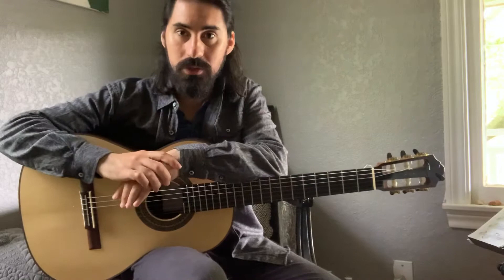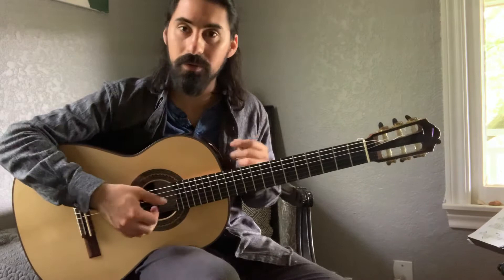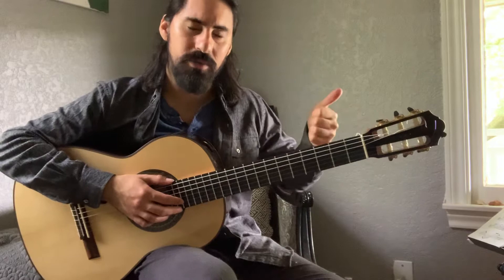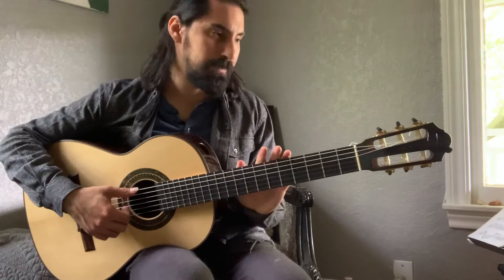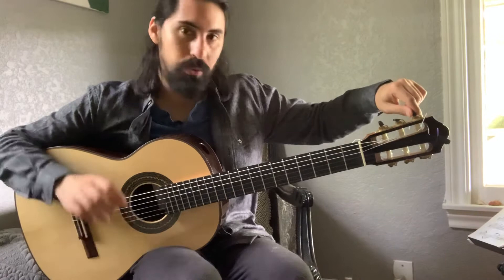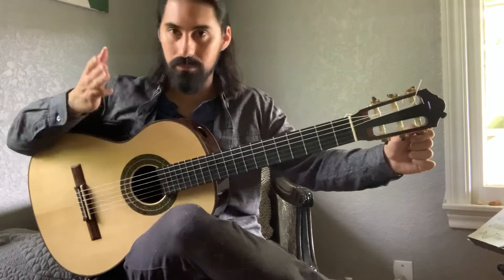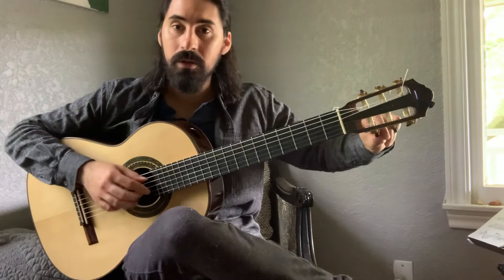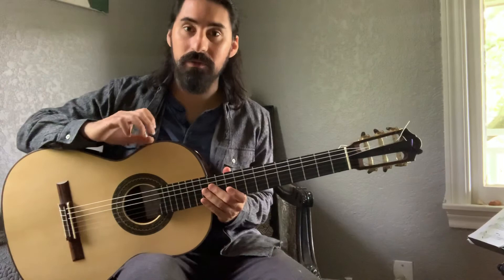How to Tune Your Guitar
This video is for my students, so they can learn how tune on their own. A lot of time, I forget to make time on tuning their guitar or make a lesson on it and how it is important part of learning the guitar. Though my lessons with students are typically 30 minutes; therefore, I thought I make a video for them. 😊